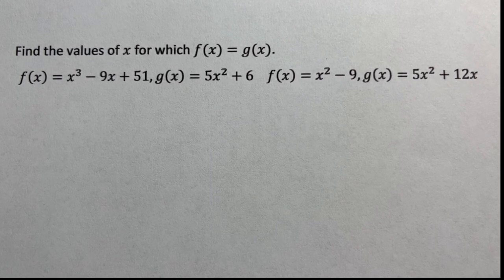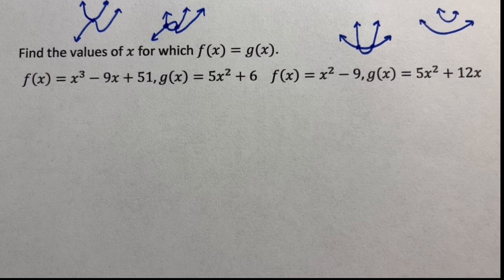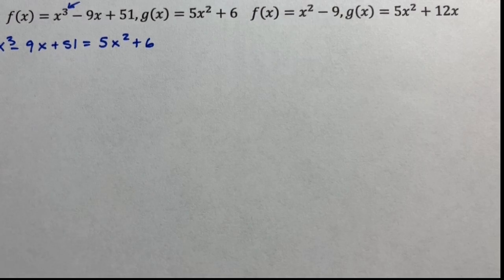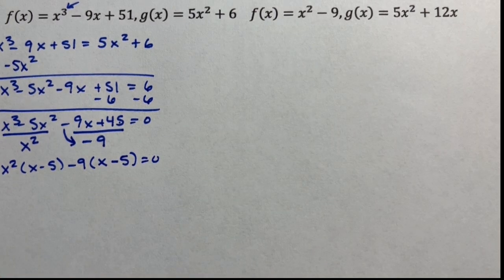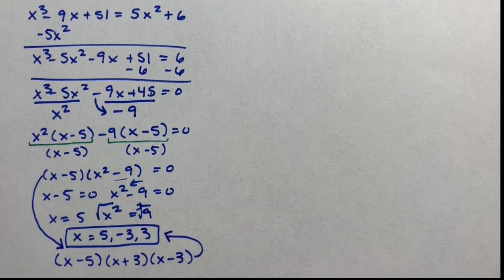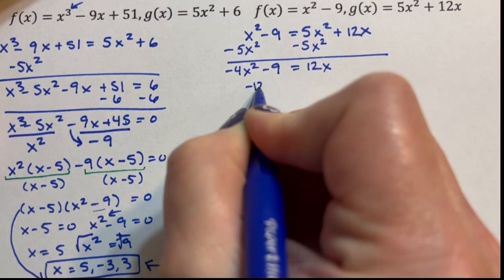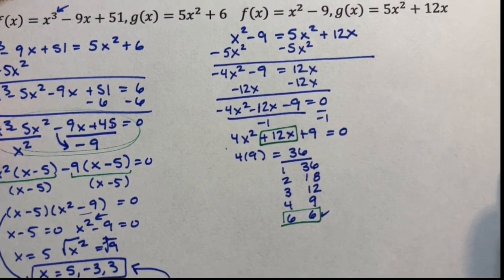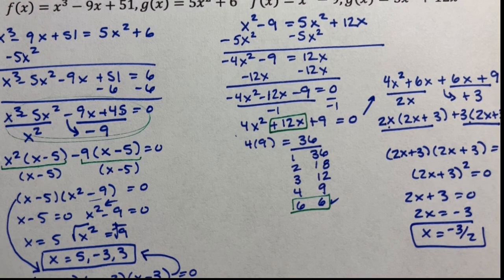Function - Finding Where Two Intersect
This video calculates the intersection point of two function.